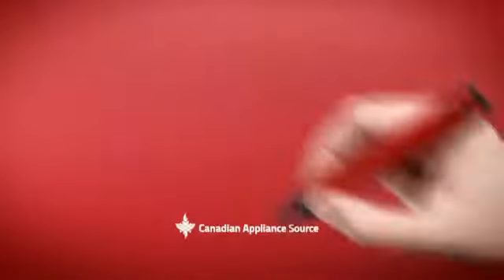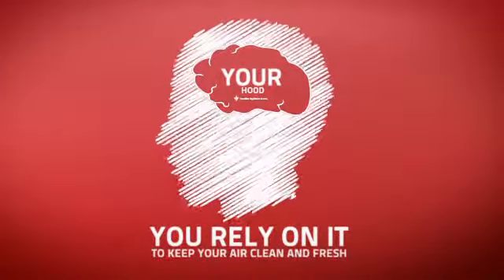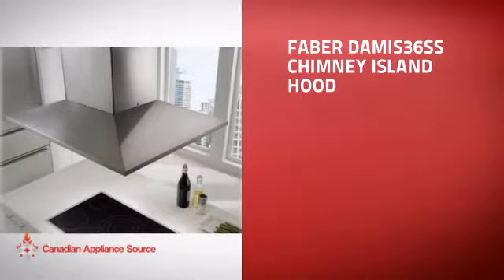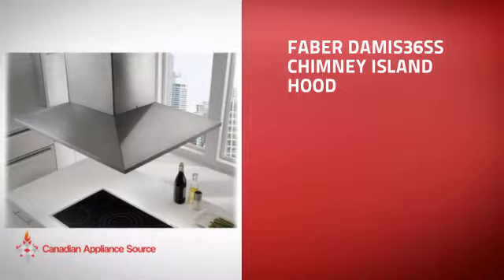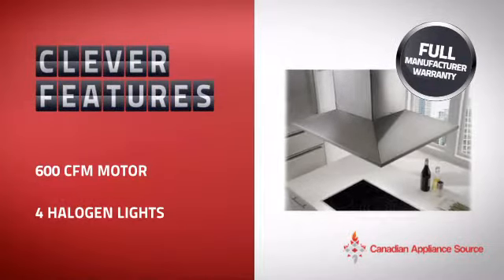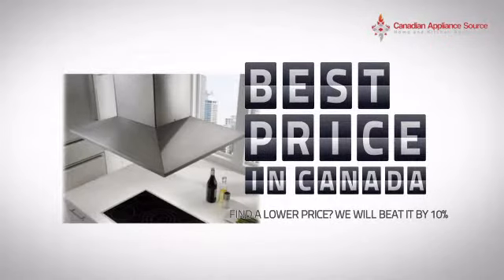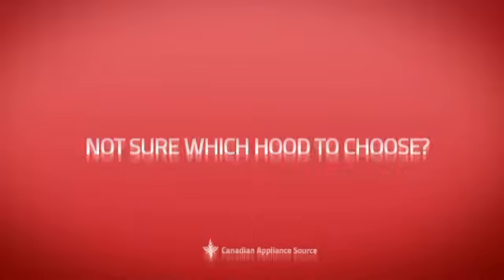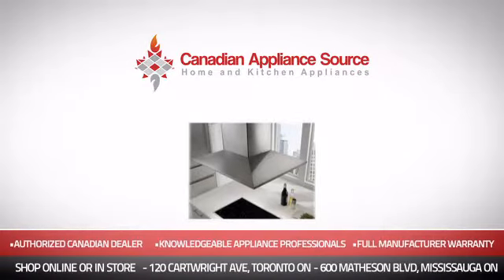Faber DAMIS36SS Chimney Island Hood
This Faber DAMIS36SS Chimney Island Hood is brought you Faber Decorative Collection DAMIS36SS Dama Isola Island Chimney Hood 36 in with Internal Blower, 3-Speed Blue LED Backlit Electronic Controls, Halogen Lights and Mesh Filters